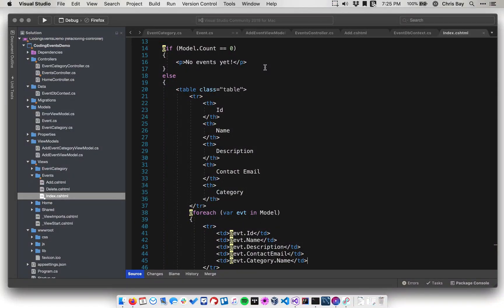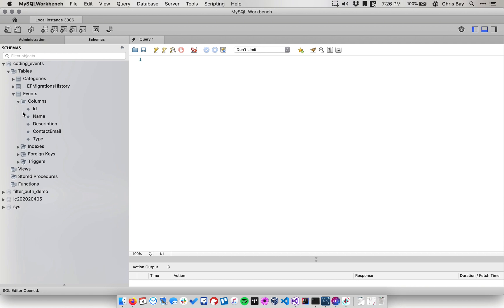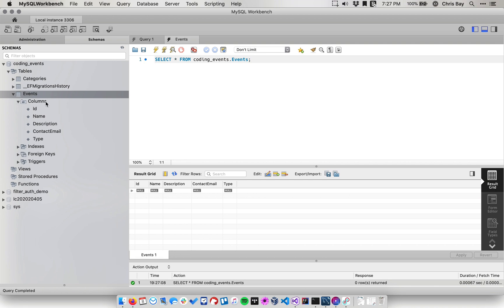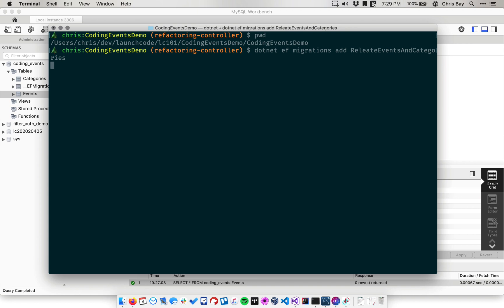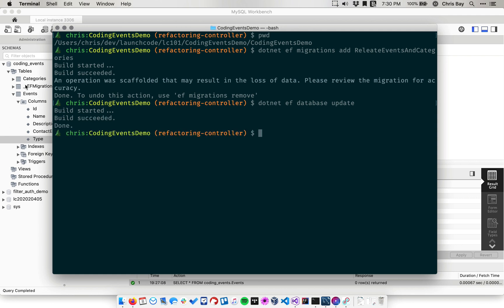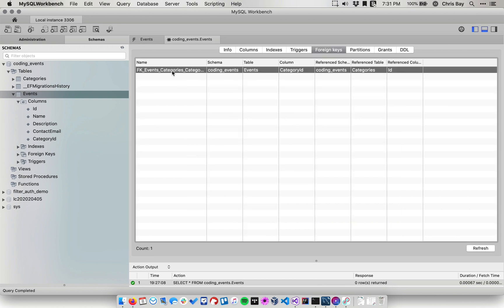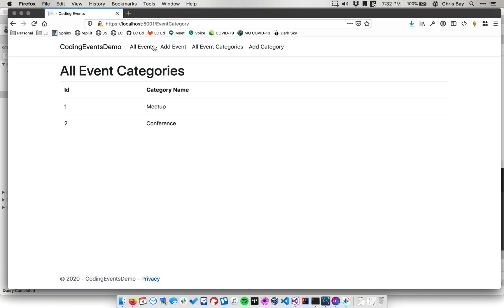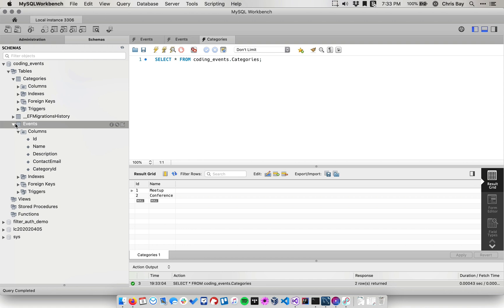C# Coding Events 5.3 - Migrations and Testing